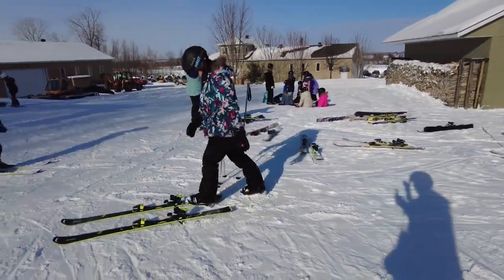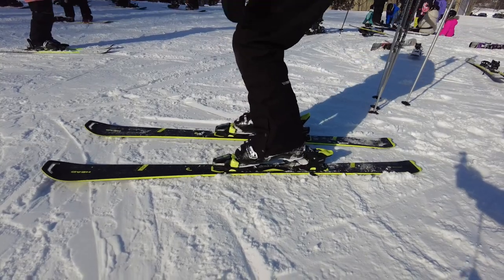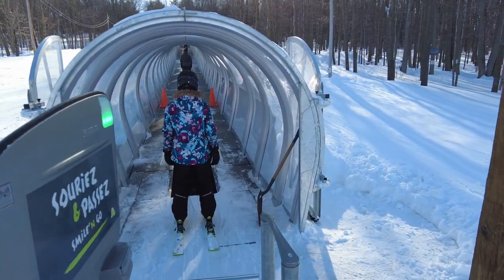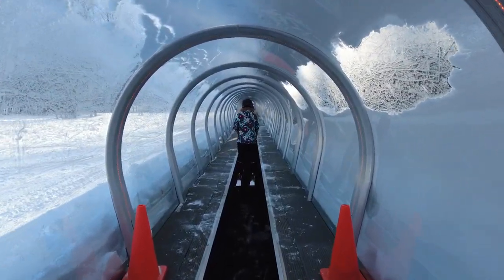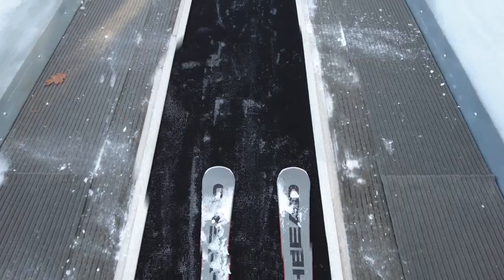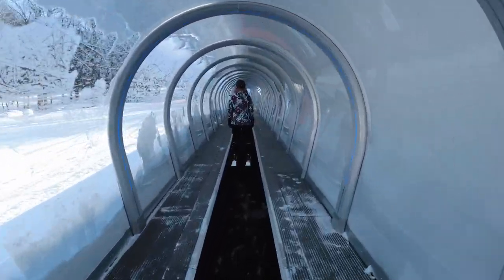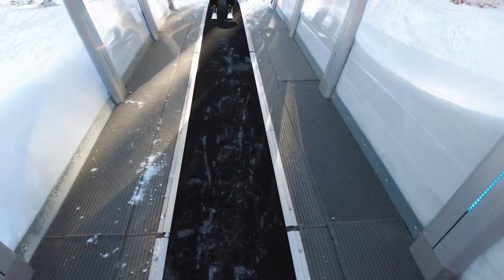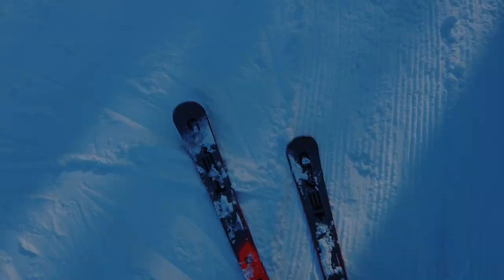Mont Rigaud - Magic Carpet